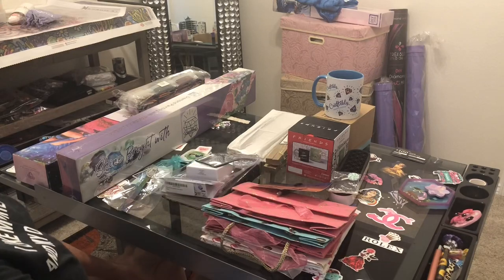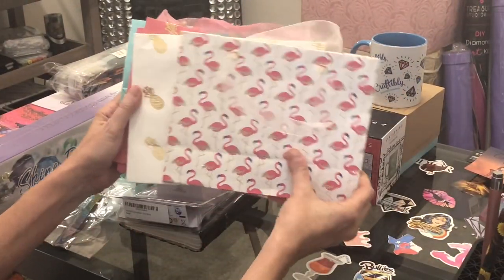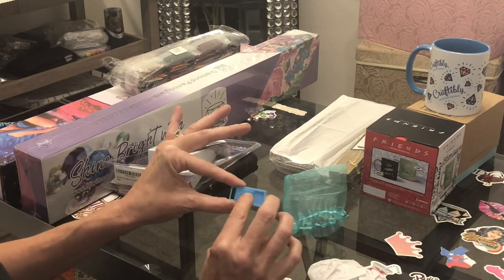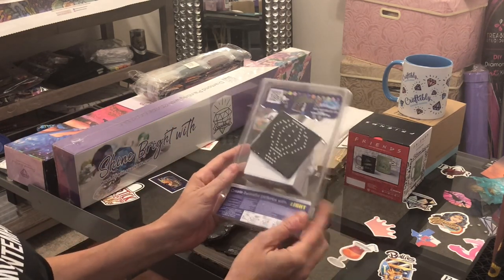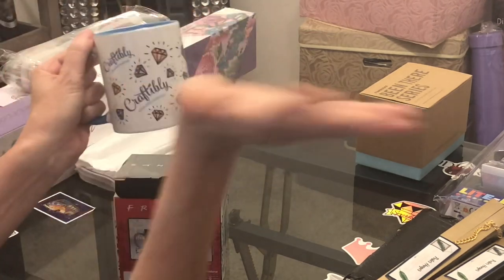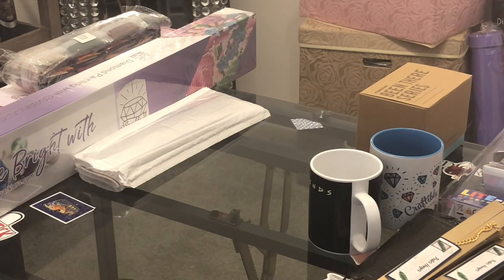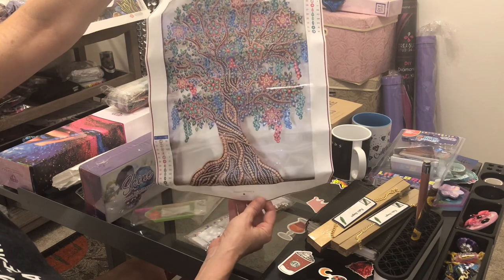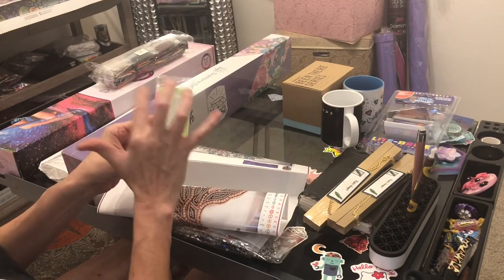Part 2 Retreat Haul and Marlin Shenanigans!!😂😂